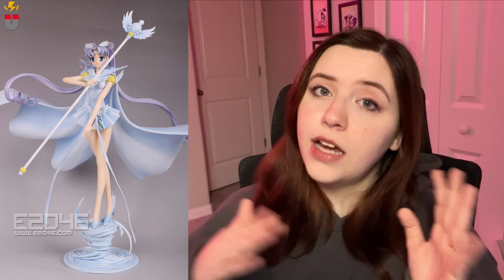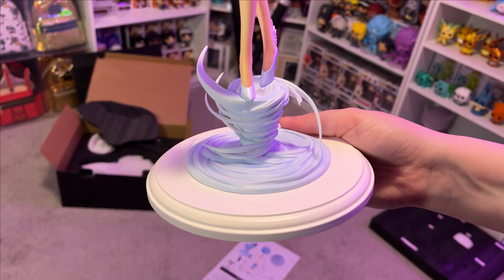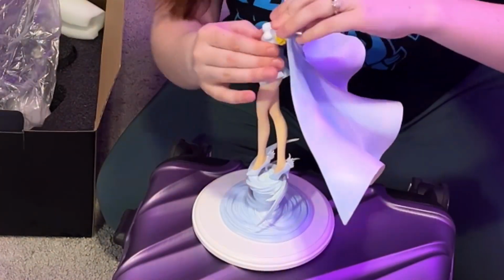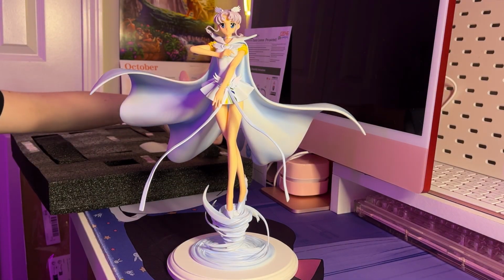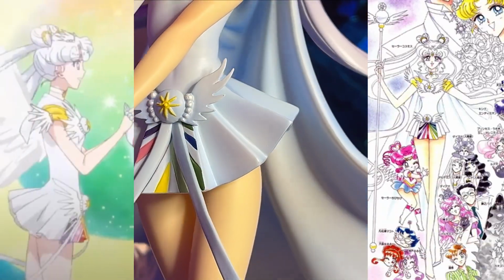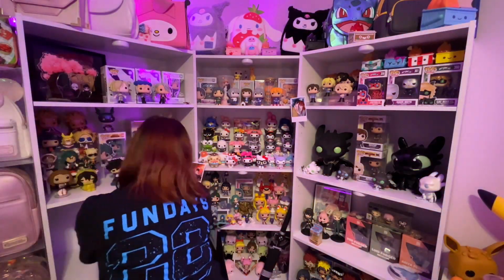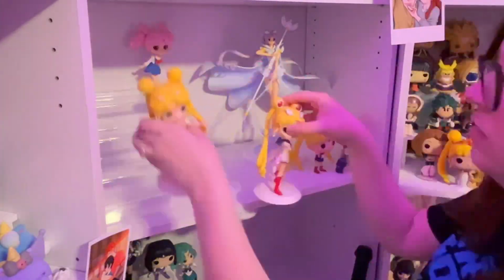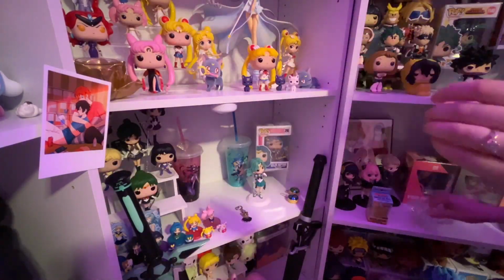Who is Sailor Cosmos? - Lore and Figure Unboxing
LINKS
- Instagram, TikTok & Threads @bayleycollects

- Setup  -
Lights on top of bookcases
Acrylic Risers

You are loved. You are valued. You are enough.